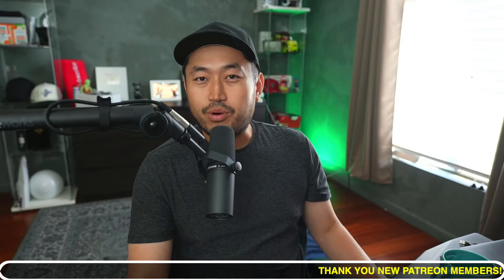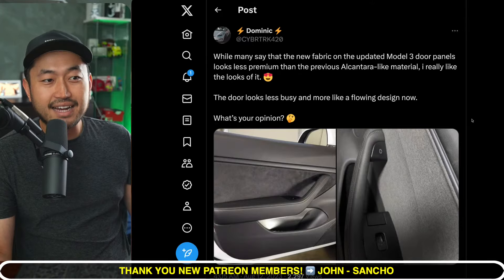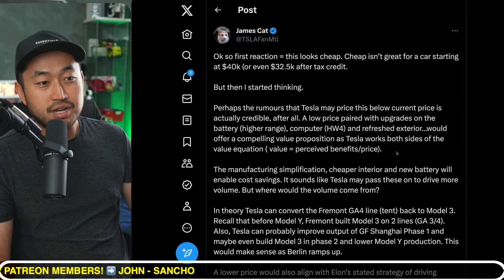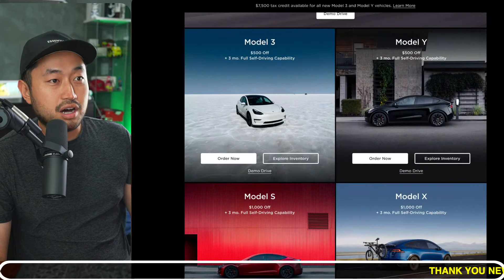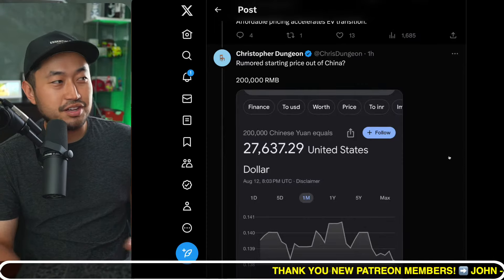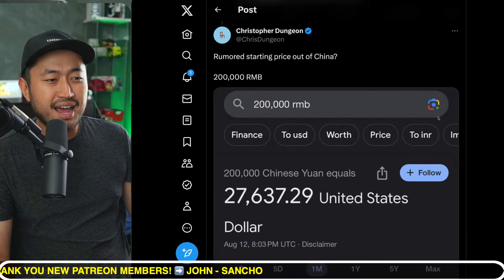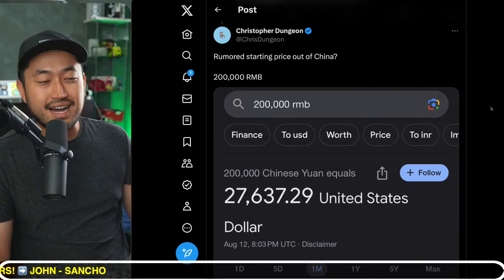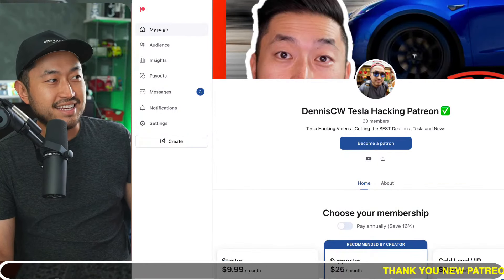New Model 3 Highland Refresh Upcoming Price | $27,490